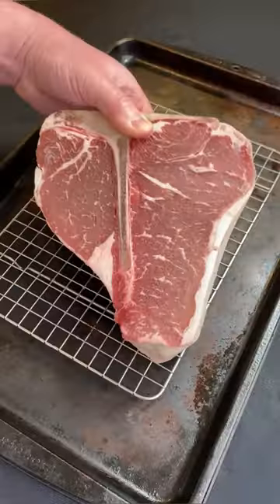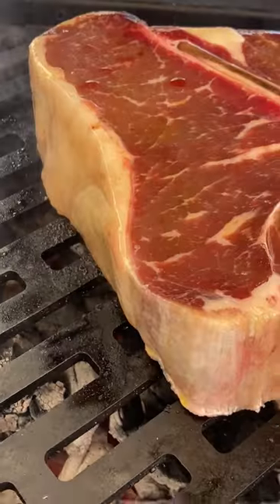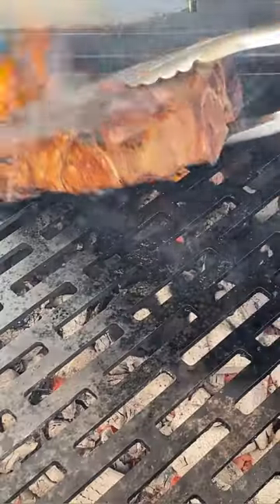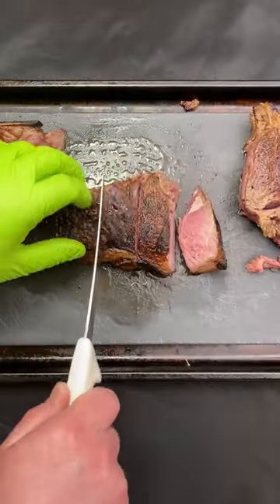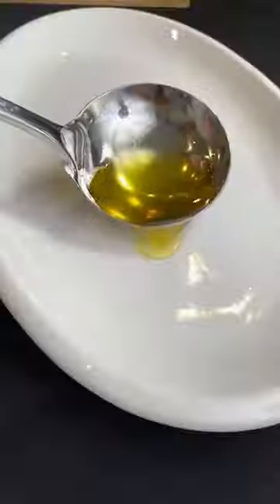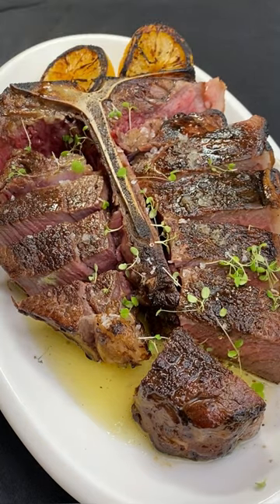How to Make Steak Florentine with a King Cut T-bone Steak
Bring your appetite for this mouthwatering Steak Florentine made with Omaha Steaks King Cut T-bone Steak.

Discover delicious recipes and cooking tips on the Omaha Steaks blog

📸 Matt Eads, Grillseeker